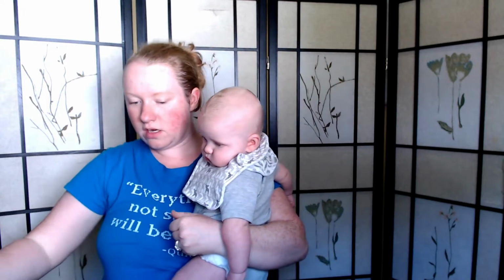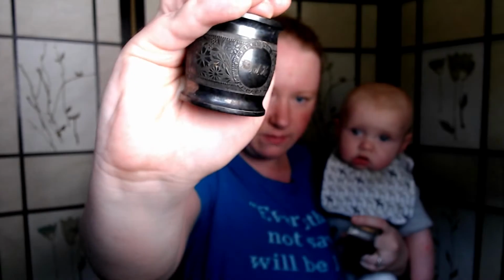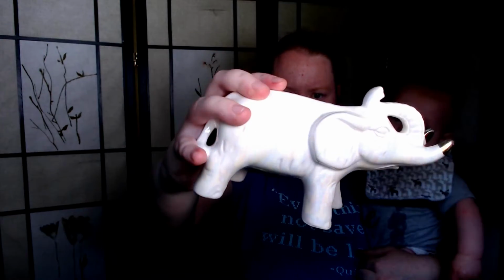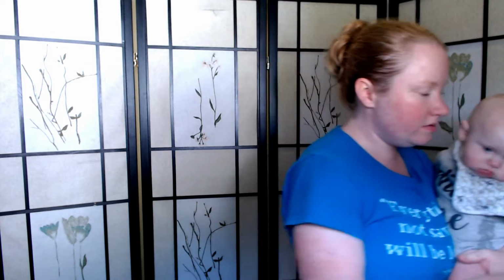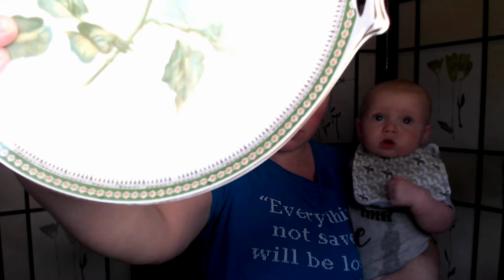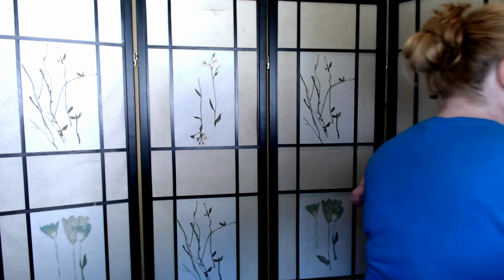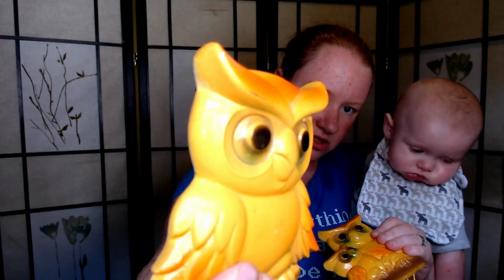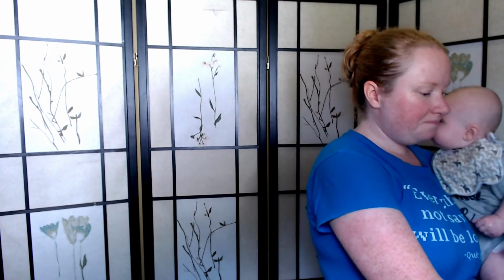TURNING $33 INTO $404!| Reselling Vintage on Etsy, Ebay and Poshmark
Etsy shop
Ebay store